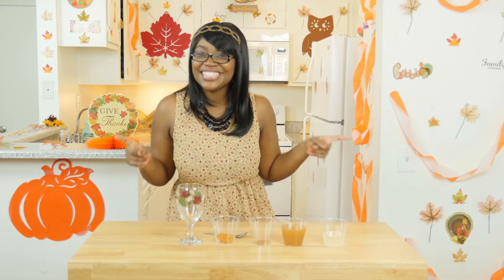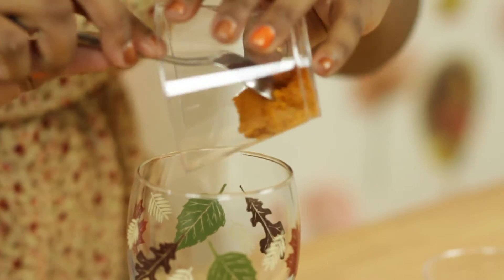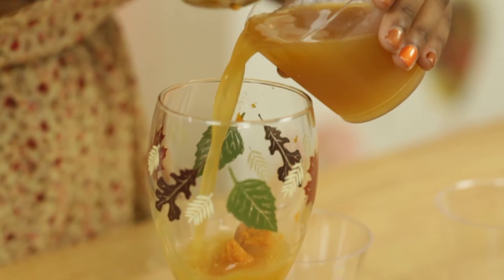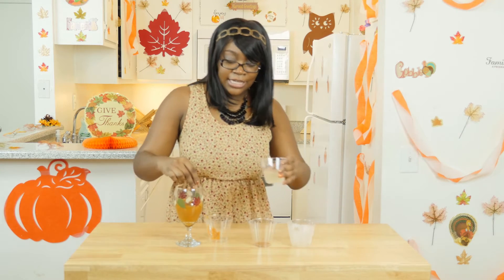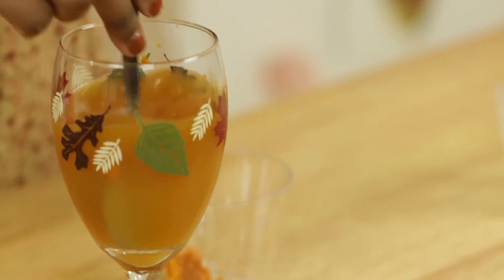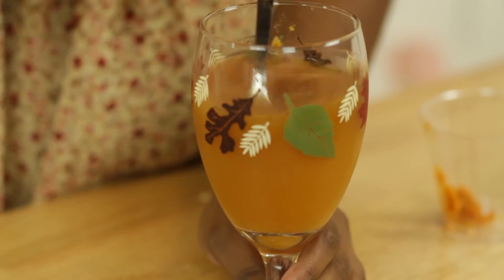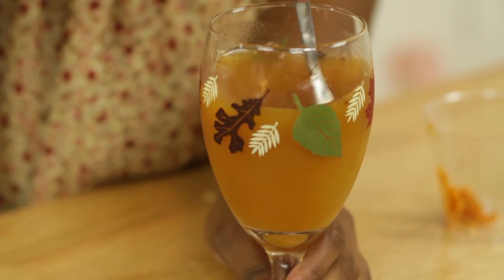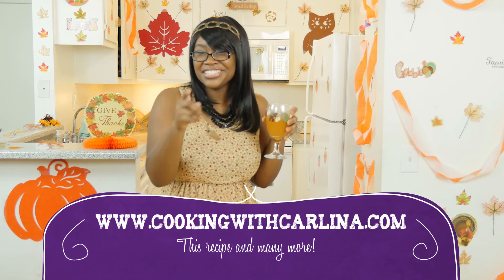Cooking With Carlina: Thanksgiving Part 3- PumApple Cider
It's my favorite holiday Thanksgiving! I'm so excited that my birthday will actually be on Thanksgiving this year! Ahh! In this episode I share my PumApple Cider recipe for Thanksgiving! This will be the perfect drink to add to your menu to enjoy with your family!

Produced and Written by: Carlina Williams
Videographer: Brian Cox